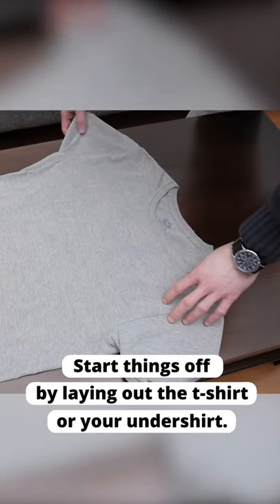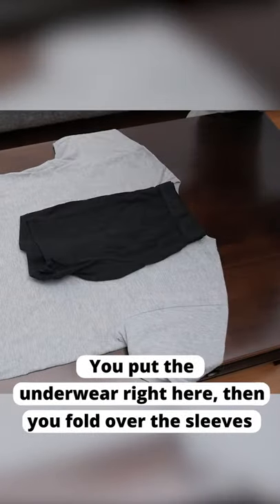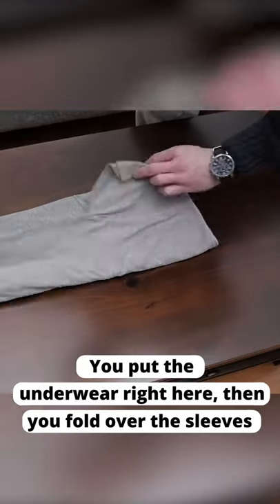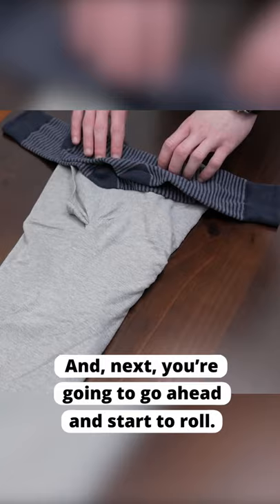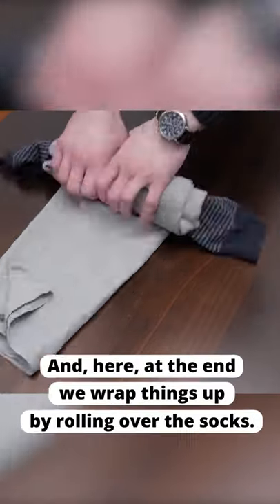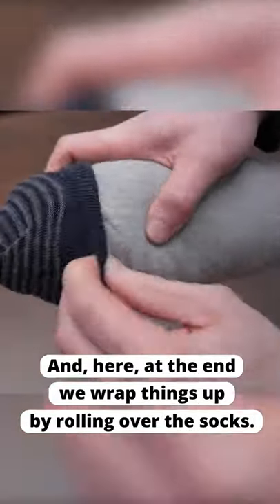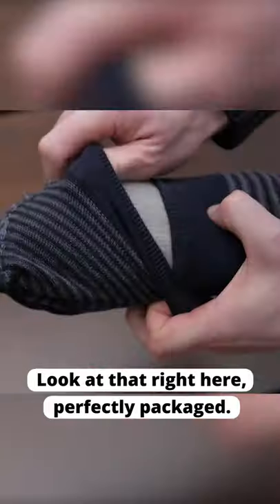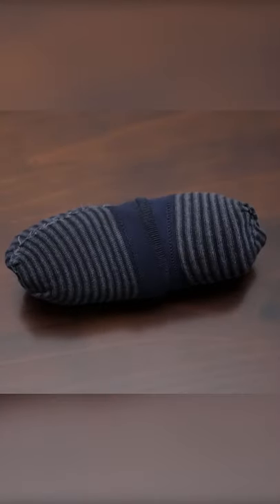Pack Like A PRO // The Skivvy Roll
An even more convenient packing method is called the Skivvy Roll. The skivvy roll technique is also called the “grunt roll” and is very similar to the “ranger roll”. It is a great way of packing!

📫 Shipping Address

Antonio Centeno
USA

PRODUCTS

RECOMMENDED PRODUCTS